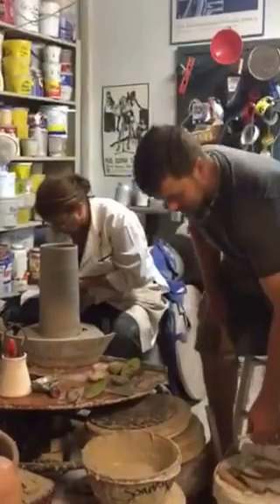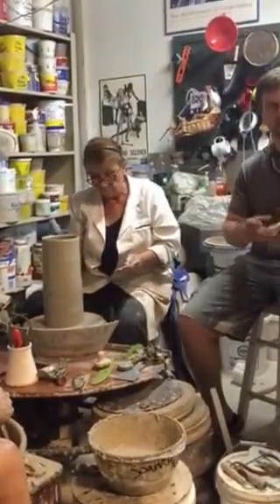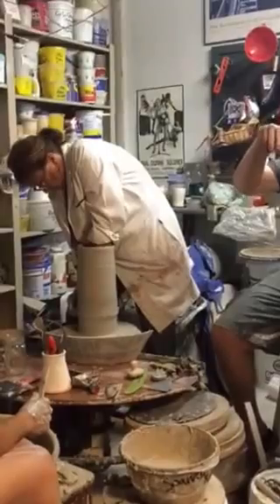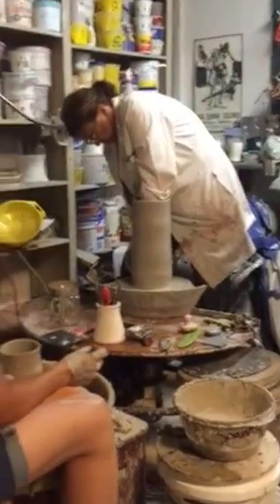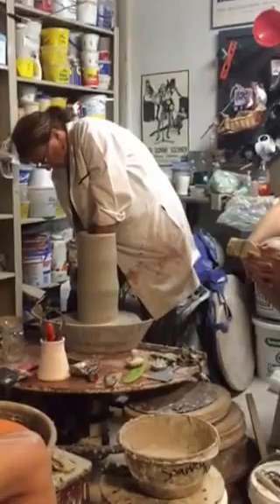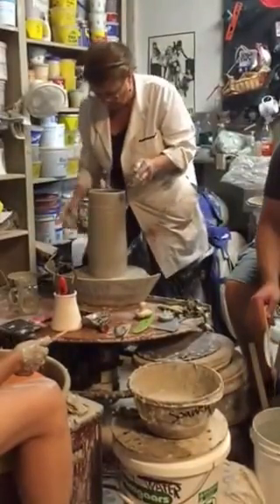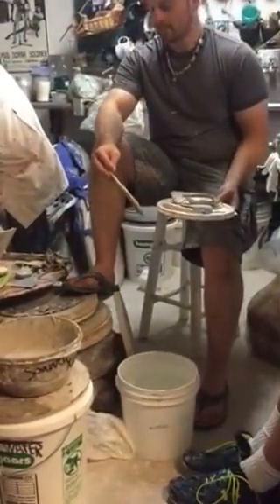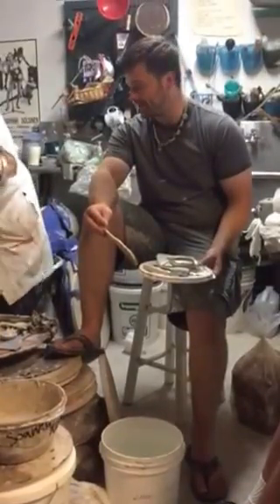Teaching sodium silicate crackle technique when throwing clay at Legacy Learning BRV.